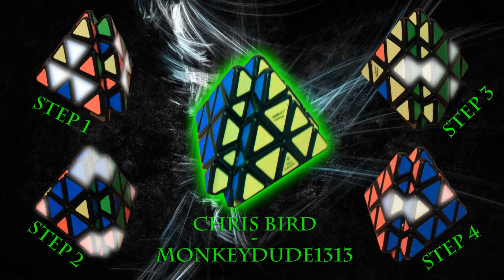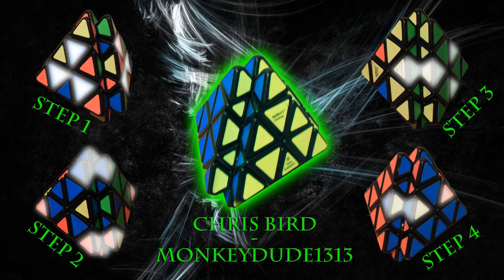How to Solve the Meffert's Vulcano: Introduction: WATCH FIRST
In this tutorial I will be teaching you how to solve the Meffert's Vulcano puzzle.
The links to the remaining parts can be found here.

If you have any questions or comments feel free to post them in the comment section below this video.

Want me to see something of yours? Want to be an awesome photoshopper for me? Want to make content for my channel? Message me with any thoughts, comments, information etc and I'll get back to you!